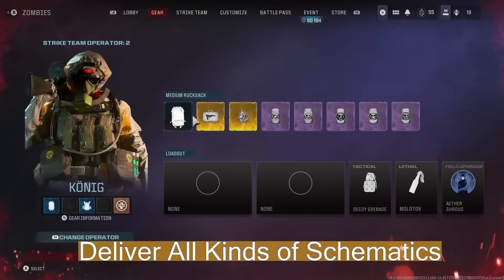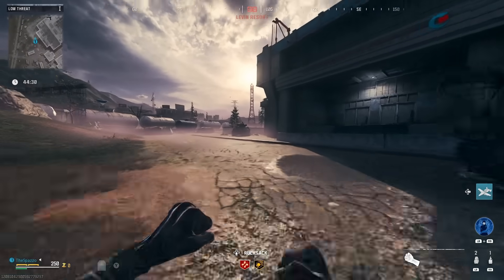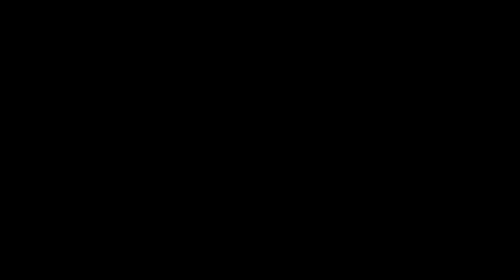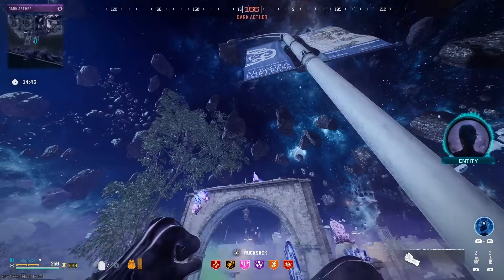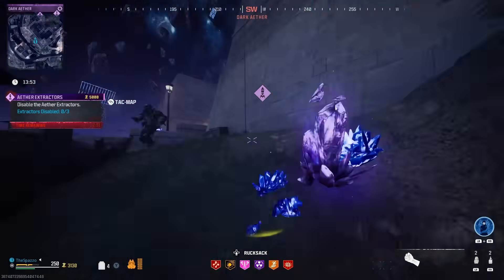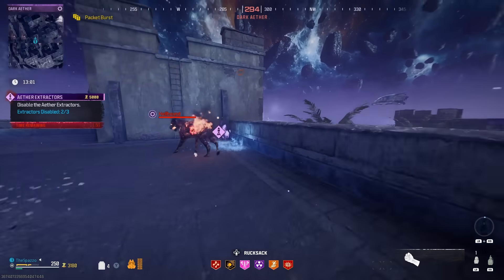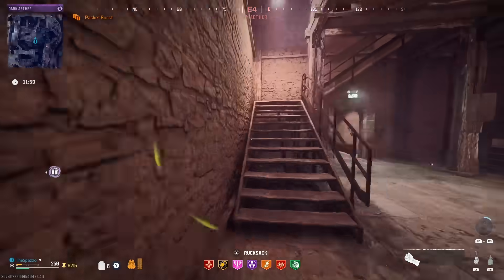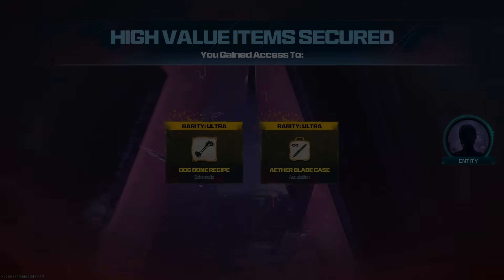MW3 Zombies - EASIEST Way To Get RARE CLASSIFIED Schematics & Wonder Weapons Solo (No Guns Needed)